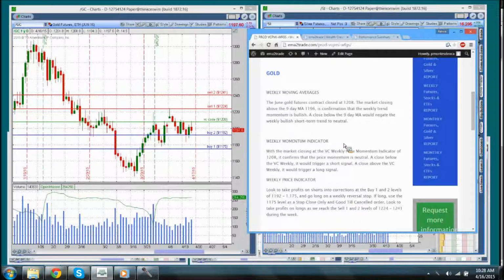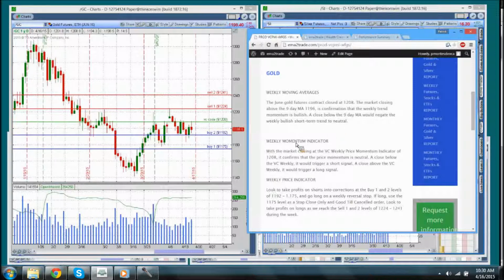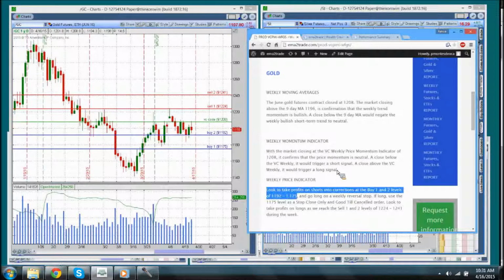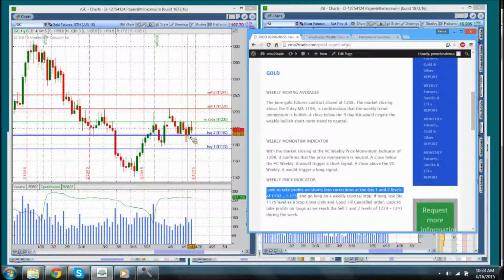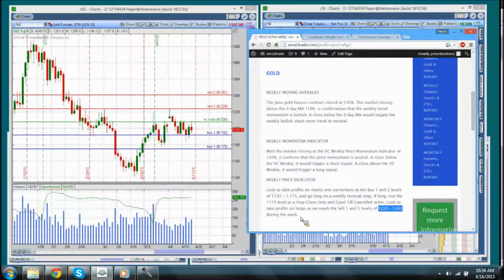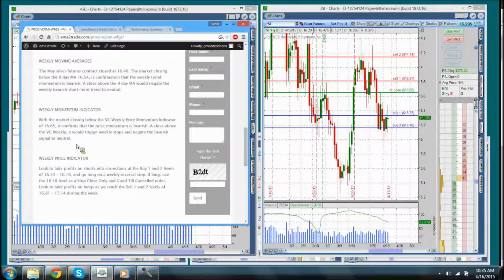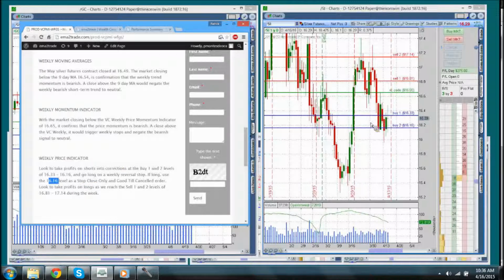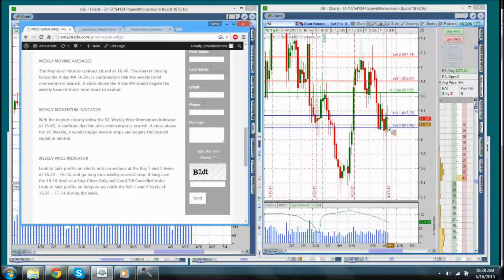GOLD AND SILVER WEEKLY UPDATE 4.16.2015